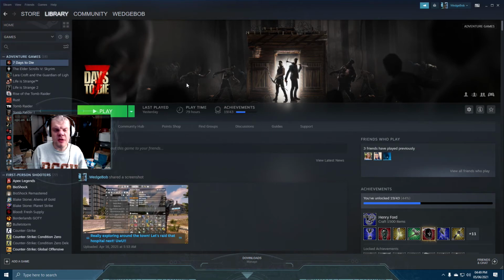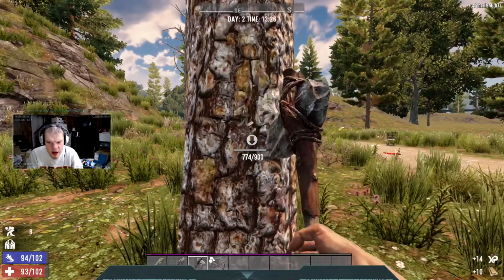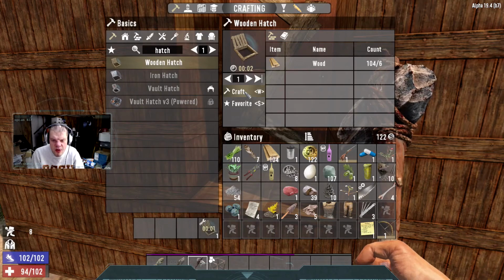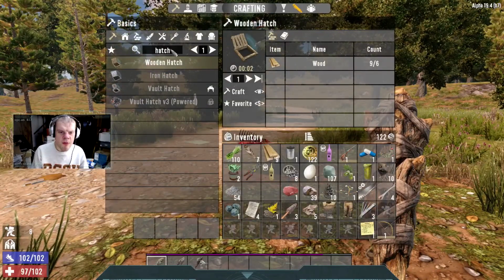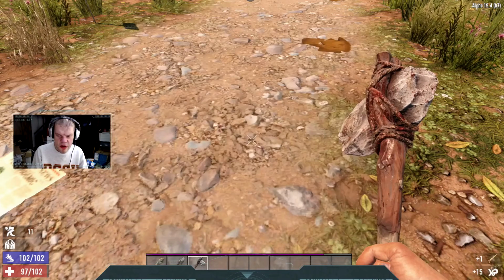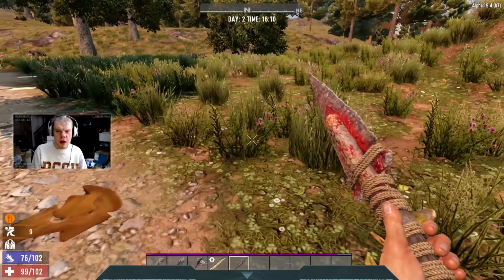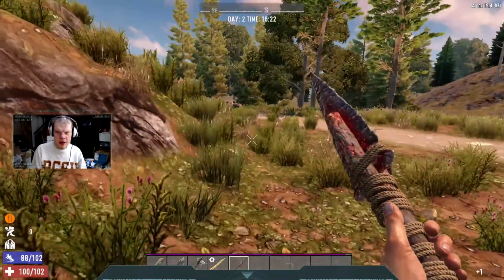WedgeBob's Diaries of Navezgane Day 02 Part 02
Good afternoon, everyone!  WedgeBob here!  Today we are going to be playing more 7 Days to Die.  This is Part 2 of Day 2 of the Diaries of Navezgane.  We begin the day at 9:30 AM and will be playing through 5 PM, and our main goal is to start fortifying the house we raided on our way to our first quest.  This will be our base against the zombie horde.  With that, let's get right into today's adventure!  UwU!!